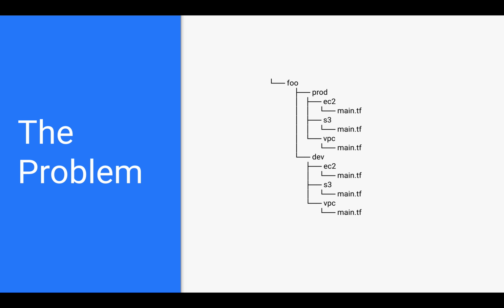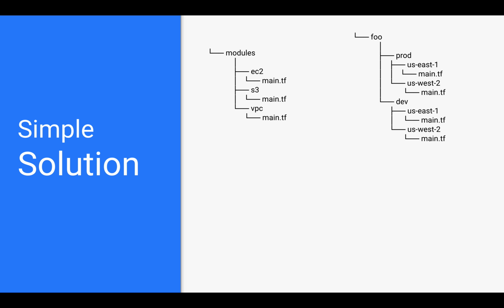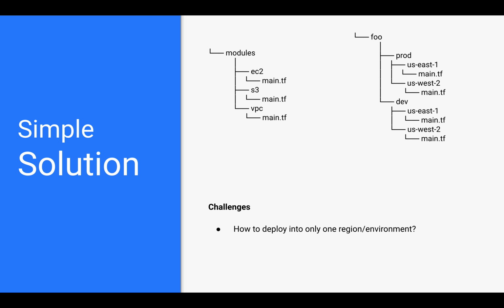What is Terragrunt | Terragrunt Tutorial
Terragrunt is a thin wrapper for Terraform that provides extra tools for keeping your Terraform configurations DRY, working with multiple Terraform modules, and managing remote state. Check out Terragrunt: how to keep your Terraform code DRY and maintainable for a quick introduction to Terragrunt.